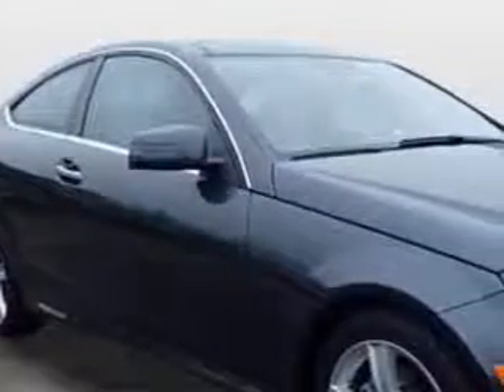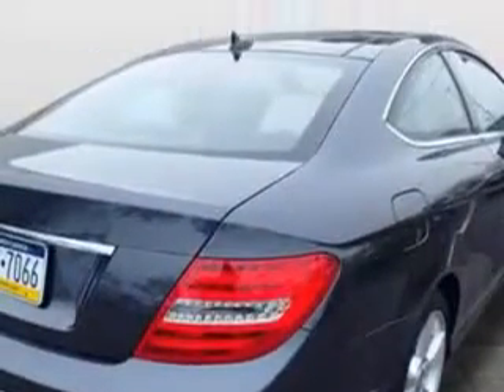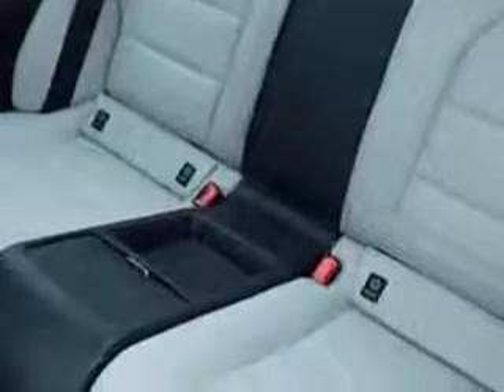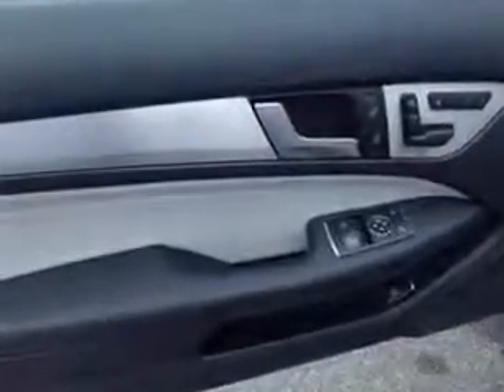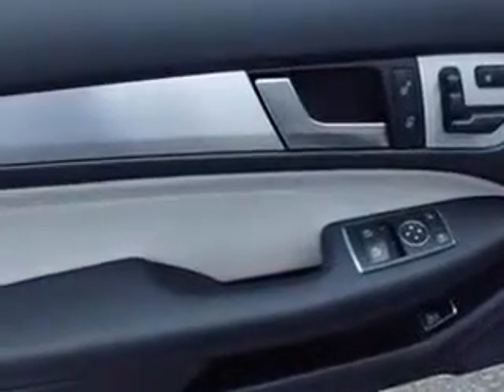2014 Mercedes-Benz C-Class Kulp Car Rentals Gilbertsville, PA 19525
Mercedes-Benz C-Class Imagine driving this Steel Grey Metallic Mercedes-Benz C-Class 2 Dr Coupe, equipped with a 4 Cylinder engine and an automatic transmission.
MILES: 12,092
VIN:WDDGJ4HB5EG192545

1828 Swamp Pike
Gilbertsville, Pennsylvania 19525